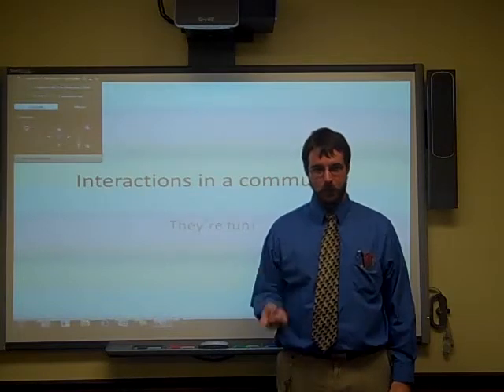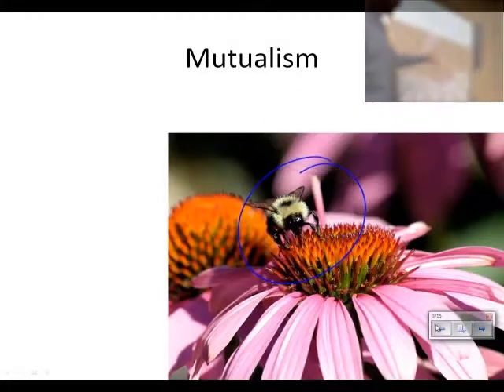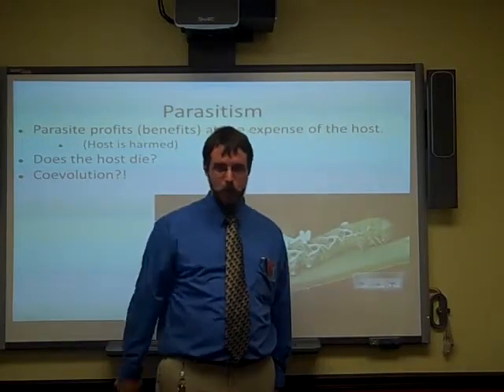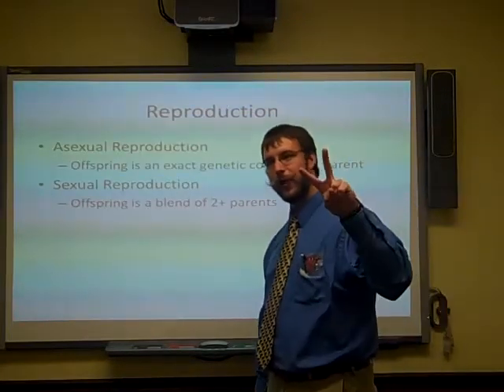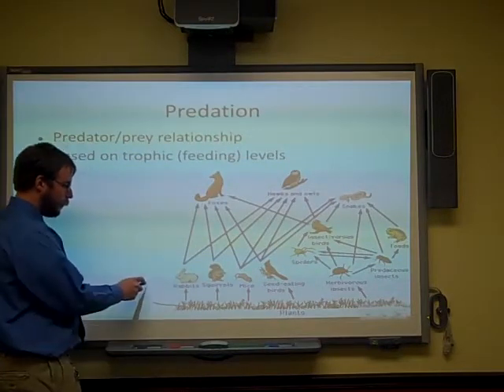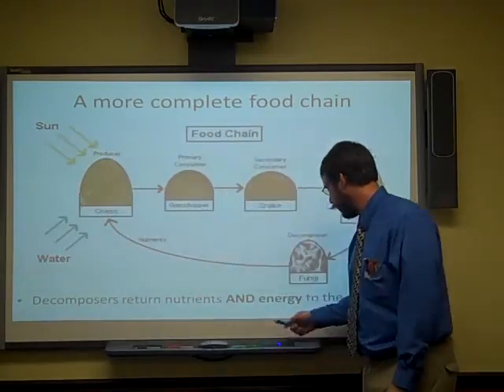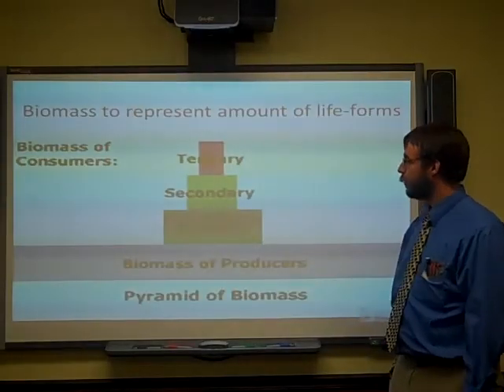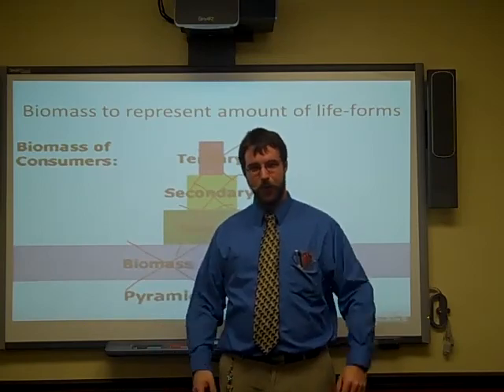Biology flipclass video for bioHWHL 9-29-14 Interactions in Ecosystems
Flipped Lesson on Interactions in ecosystems. On Monday, we will do a food web lab, based on your ecosystem.

1) What is symbiosis? (2pts)
2) List and define the three types of symbiosis. (3pts)
3) How did the web-cam view of Mr. Patterson look when the Bee was on the screen [and again when the clown fish was on the screen]? (1pt)
4) Does a parasite usually kill its host? Explain your response? (2pts)
5) What is a parasitoid? How is it different from a parasite? (2pts)
6) What is a niche? [IF YOU SAY “JOB” NO STAMP FOR YOU!!!] (2pts)
7) What causes two organisms to compete? (1pt)
8) What happens as a result competition? (1pt)
9) What are the two types of reproduction? Describe the difference in speed and genetic variation in the offspring. (4pts)
10) What was the “final” type of interaction? (1pt)
11) What are the three main trophic levels in a food web? (3pts)
12) What do the arrows in a food web represent? (1pt)
13) What does the fox say? (1pt)
14) What is the role of a decomposer in a food chain? What are the two main decomposers in an ecosystem? (3pts)
15) What is the ultimate source of all energy in [almost] every ecosystem?
16) Describe the “10% rule” for energy [and Biomass]. (2pts)